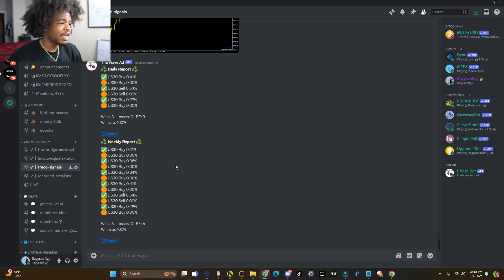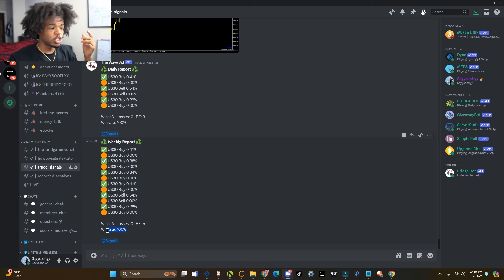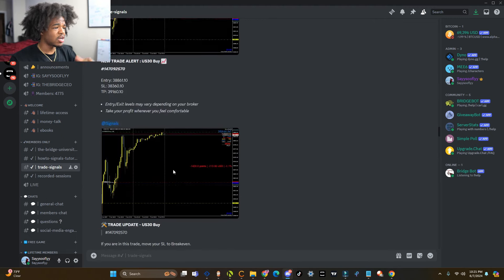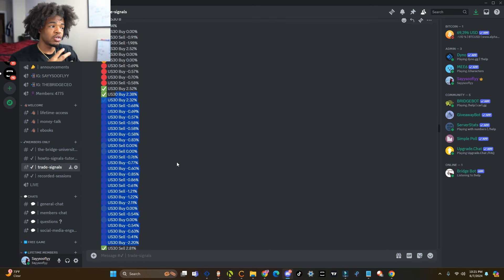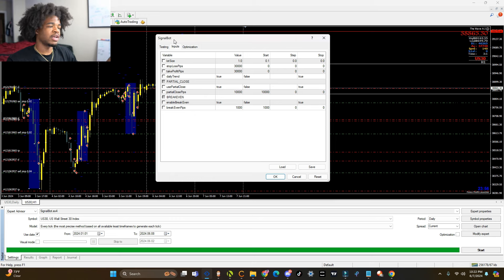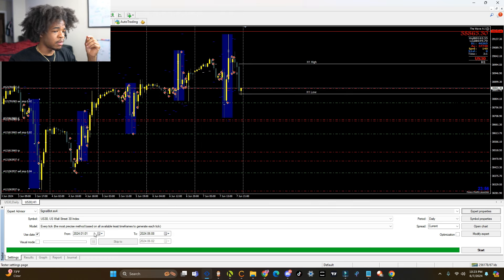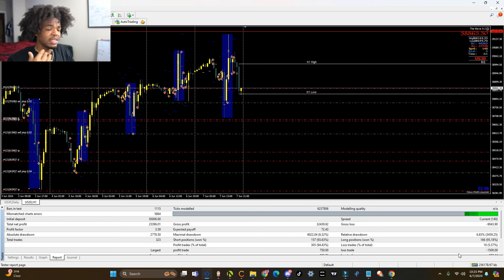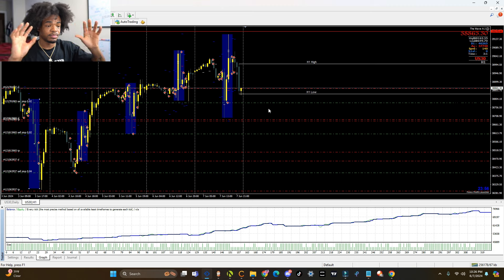Does This Trading Bot REALLY Have A 94% Win Rate?